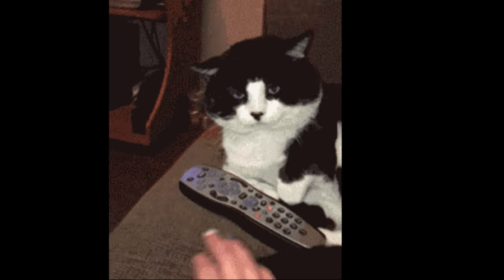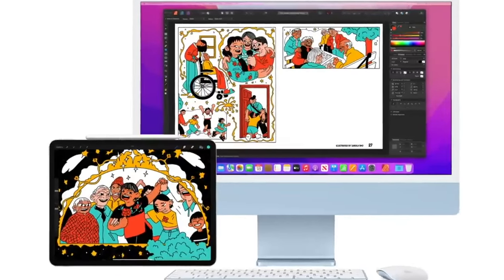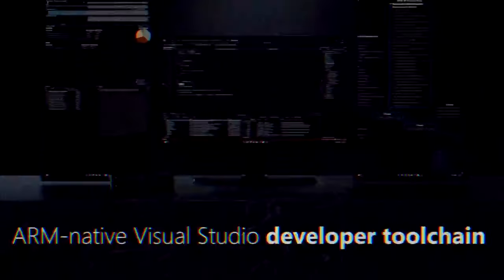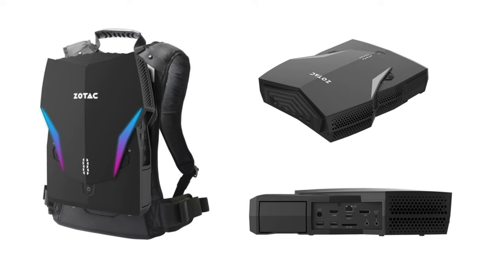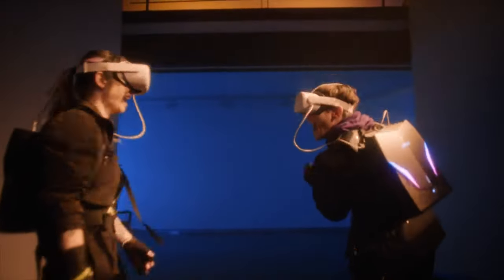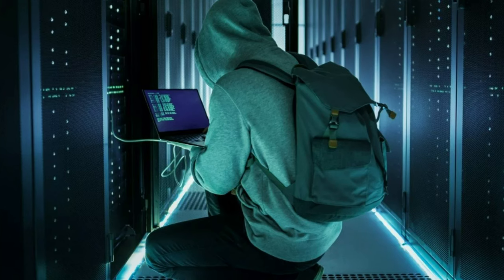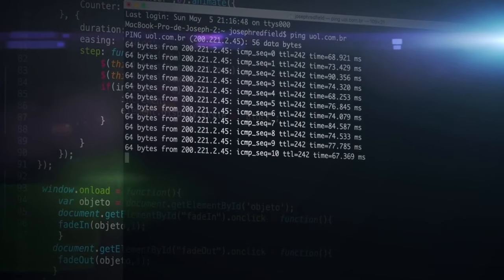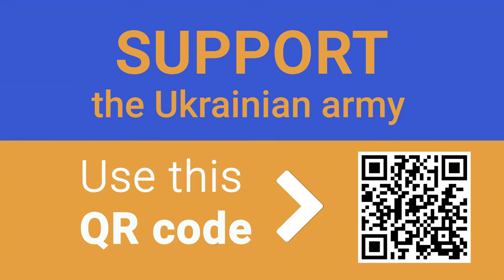⚙️iOS 15.5⚙️Microsoft Mini PC🖥️Android Auto 2022🚘A backpack gaming PC🎒GoodWill ransomware🦠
❗️❗️❗️ SUPPORT THE UKRAINIAN ARMY, YOU WILL MAKE A CONTRIBUTION TO THE FOUNDATION "Come back alive" ❗️❗️❗️

📚 Content:
00:00 - Intro
00:25 - iOS 15.5 released
01:46 - Microsoft Project Volterra
02:50 - Android Auto 2022
03:53 - A gaming computer in a backpack
06:16 - GoodWill ransomware